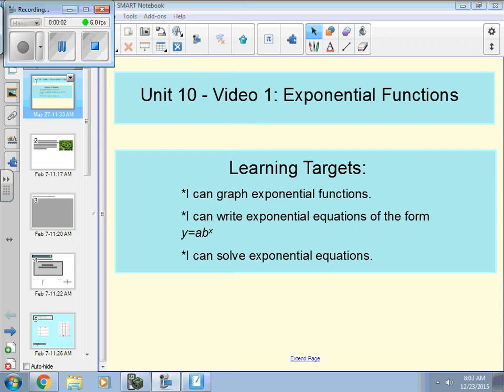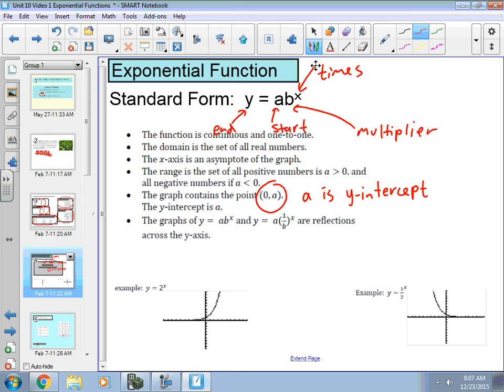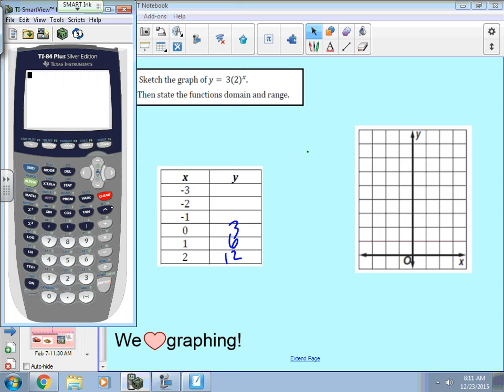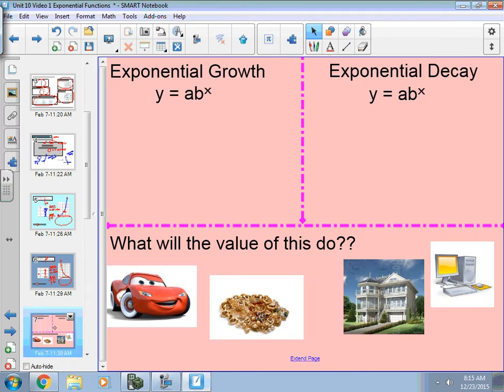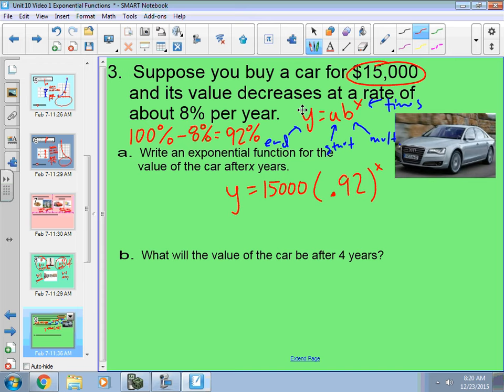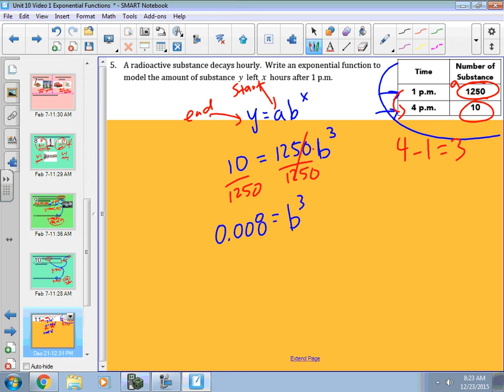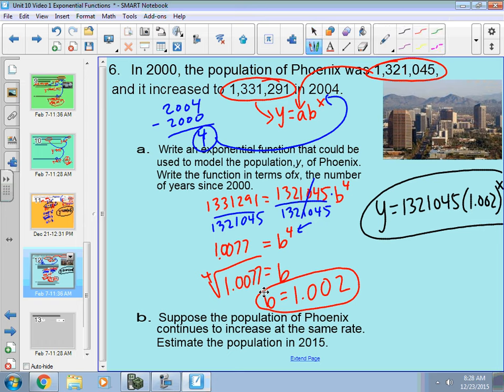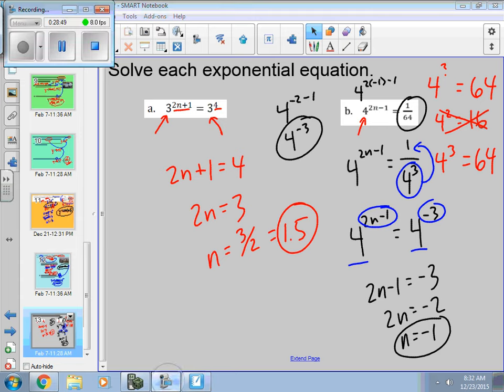10.1 Exponential Functions